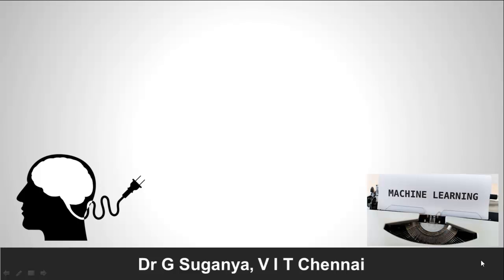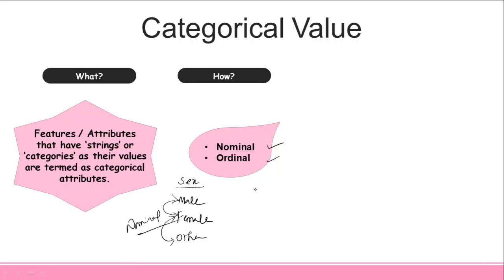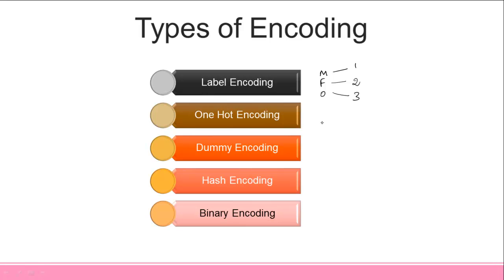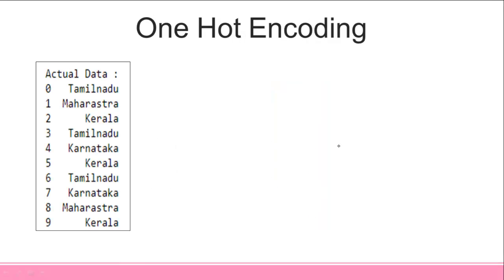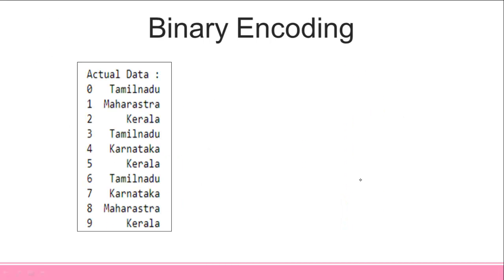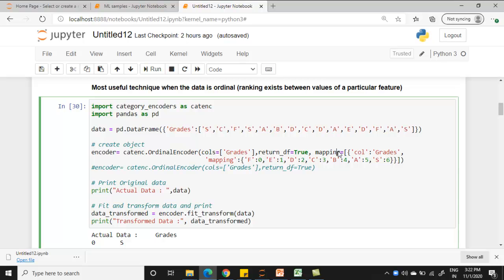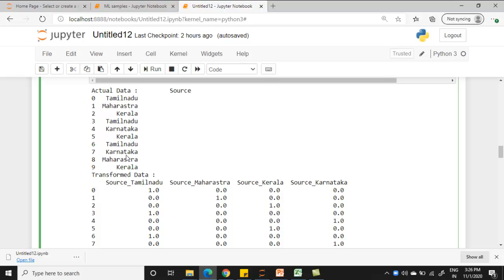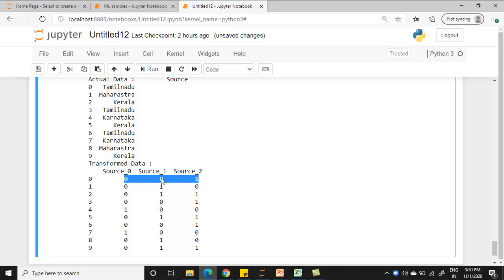Encoding Techniques for Machine Learning | Data Preprocessing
Categorical Value
Label Encoding
One Hot Encoding
Dummy Encoding
Hash Encoding
Binary Encoding
Data Preprocessing
Data Preparation